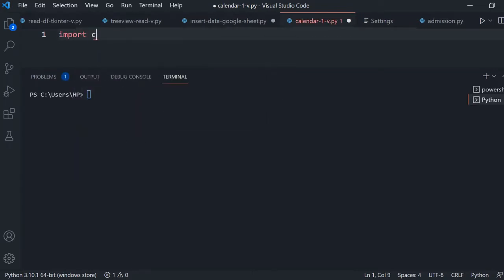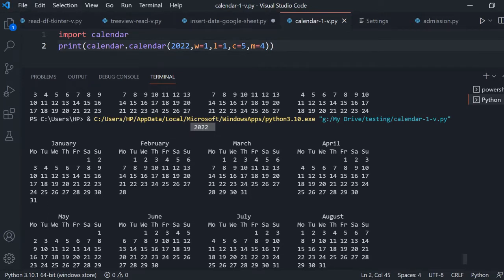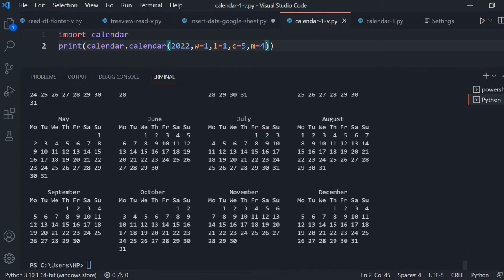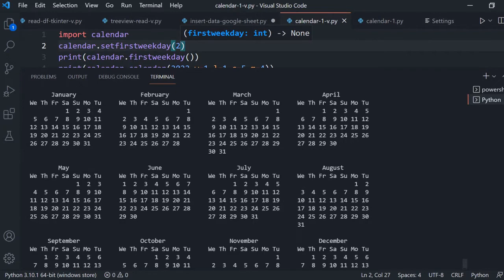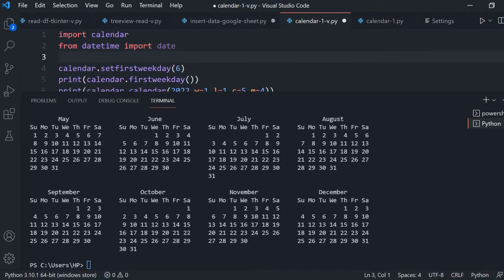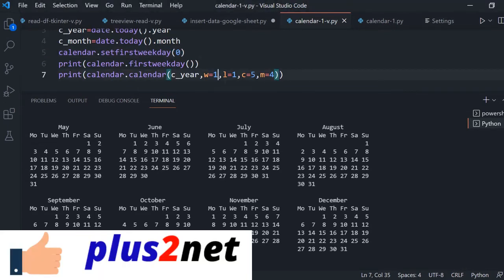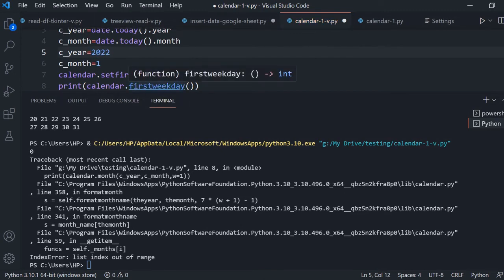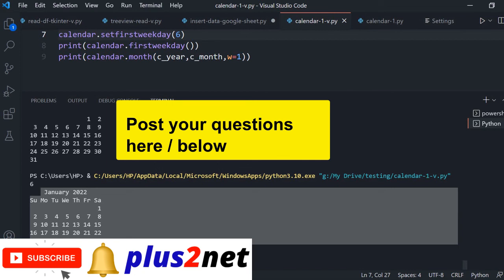Creating Yearly and monthly Calendar using Python with option to set first weekday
Using Python we can display yearly calendar showing all the months and also a monthly calendar. We can show the default calendar for the current year or month also.

WE will be using calendar library for working with calendars

import calendar
print(calendar.calendar(2020, w=1, l=1, c=3, m=3))

To collect current year and month we have to import datetime library

from  datetime import date
current_year=date.today().year
current_month=date.today.month

import calendar
print(calendar.calendar(current_year))

We can show monthly calendar by using this
current_year=date.today().year
current_month=date.today().month

import calendar
print(calendar.month(current_year,current_month, w=1, l=1))